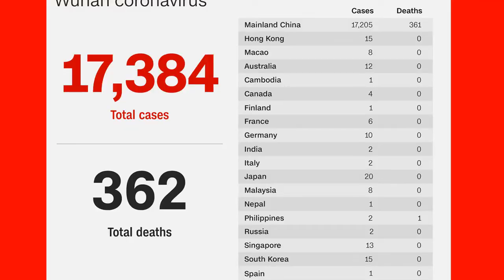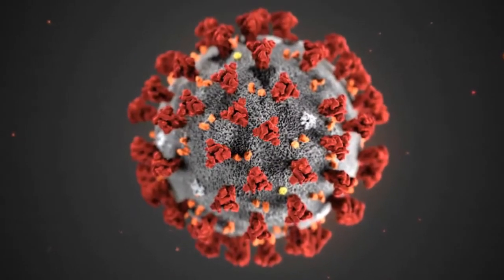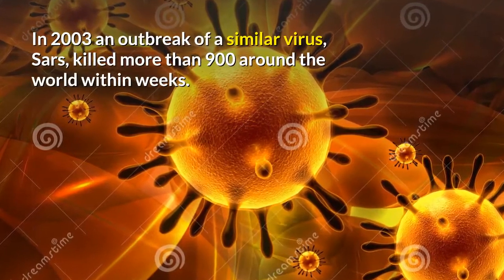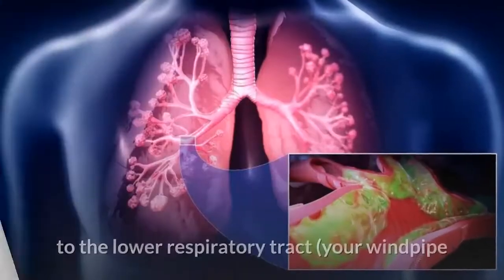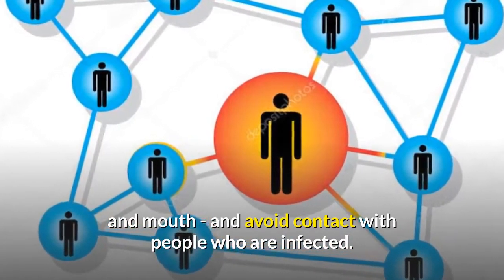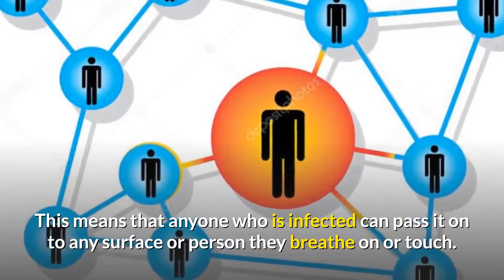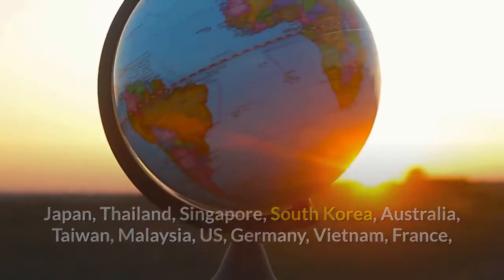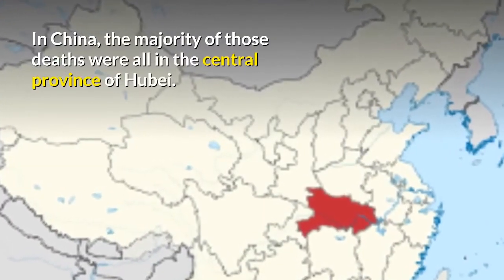The Truth About The Coronavirus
The Truth About The Coronavirus (COVID-19) 2019